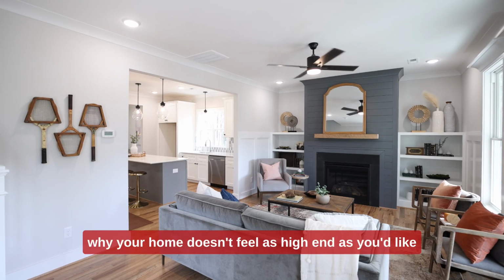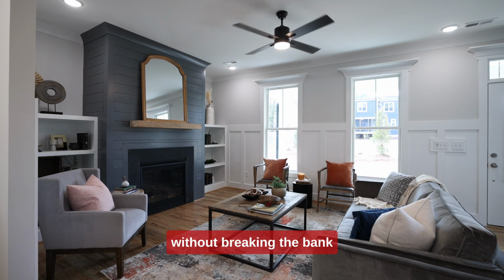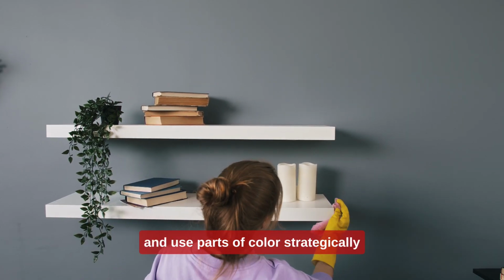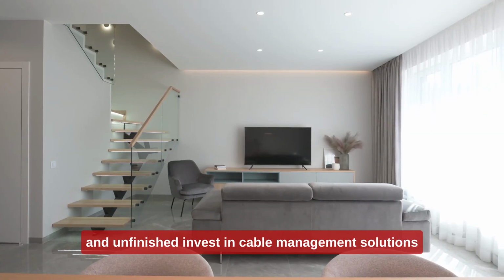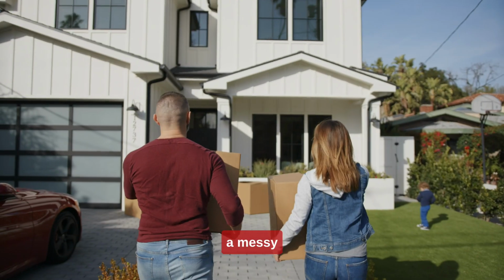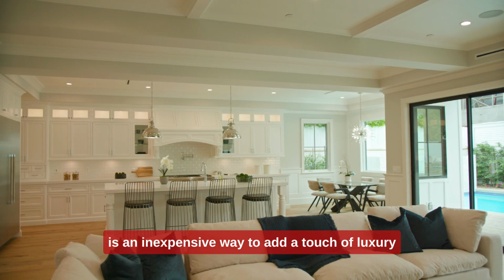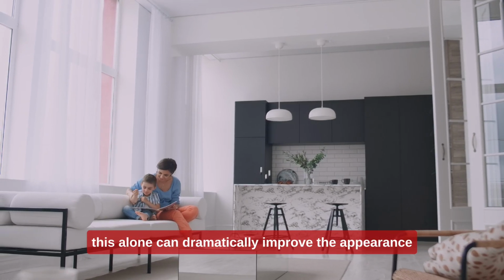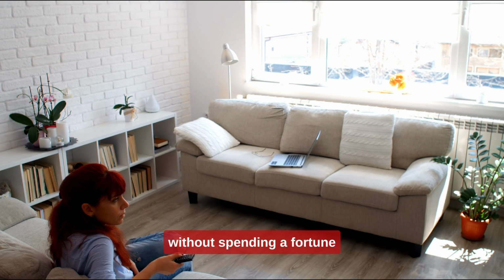10 Reasons Your Home Looks Cheap + How to fix it!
Ever feel like your home just doesn’t look as polished as you’d like? Today, I’m sharing 10 super common mistakes that might be making your space look cheaper than it is—and the easy fixes to give it that high-end vibe. Whether it's outdated furniture, overlooked details, or simple styling errors, these tips will help you elevate your home without spending a fortune. Tune in to see how small changes can make a big difference!